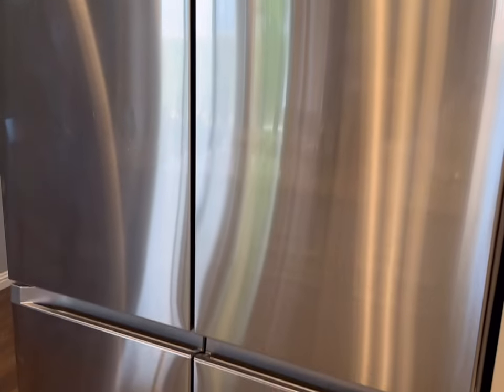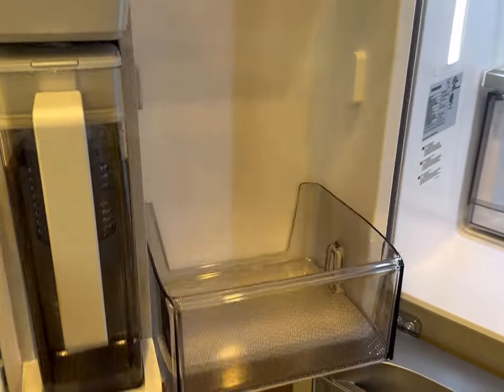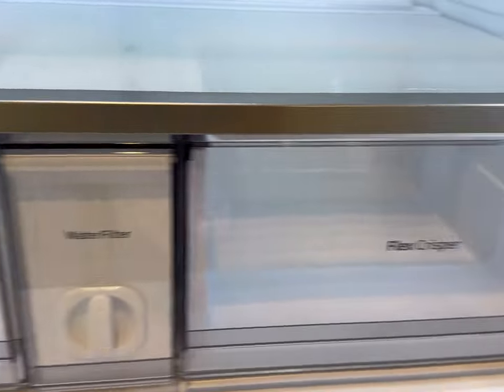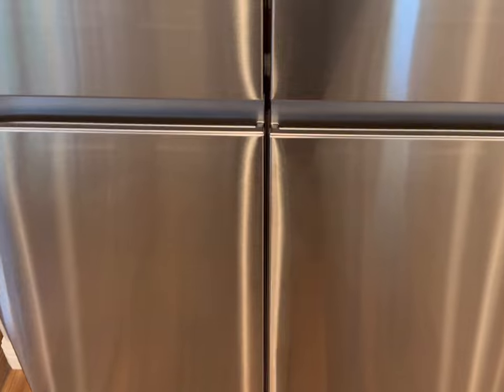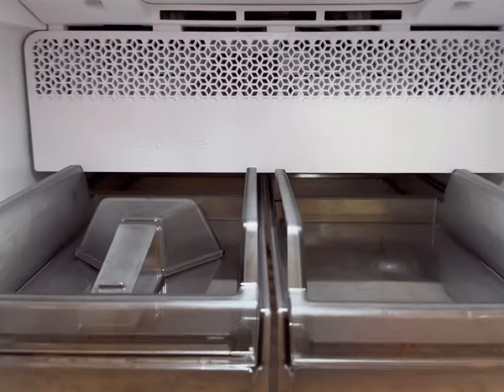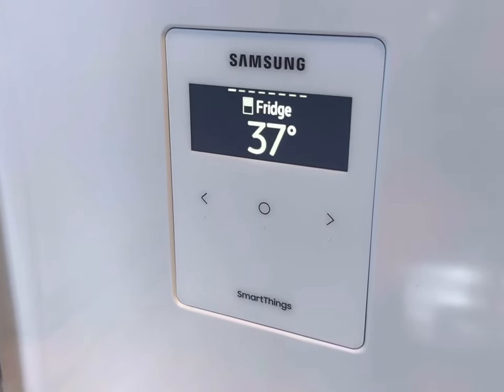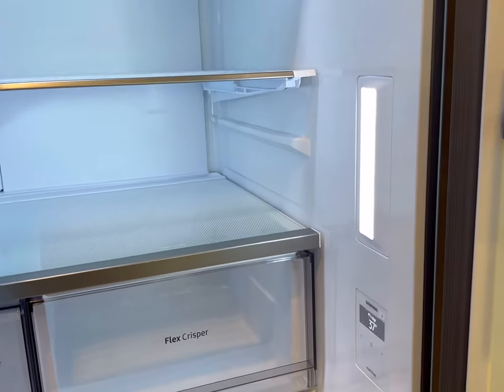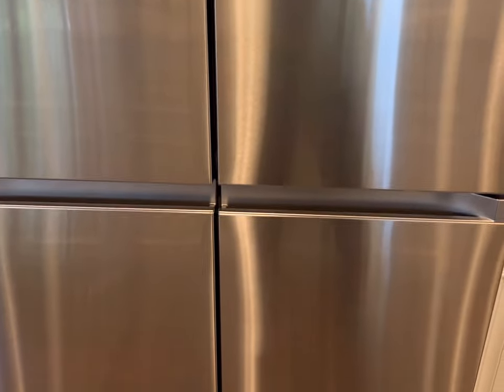Check out our new fridge! The Samsung 4-Door Flex refrigerator has some unique features!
We can’t wait to see how we like the Samsung 4-Door Flex Refrigerator! I’ll be sure to update you periodically 😄 Here’s a link to this specific model on Amazon, although we ended up getting ours through Best Buy!

With Love,
Laura